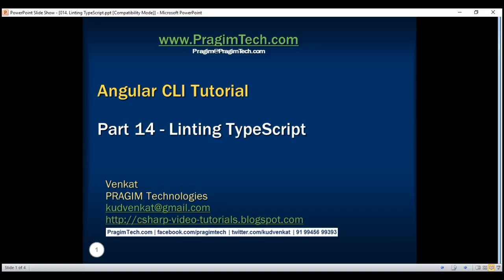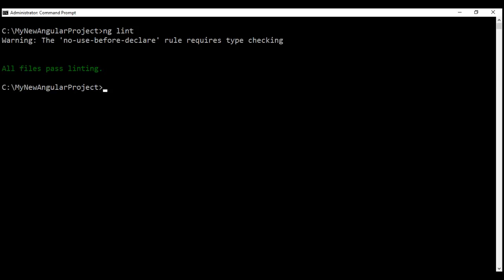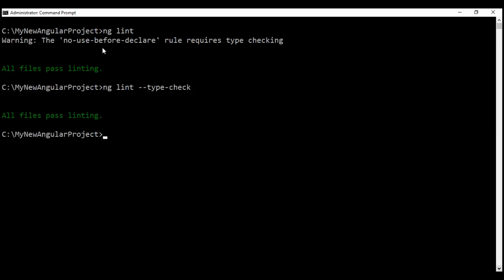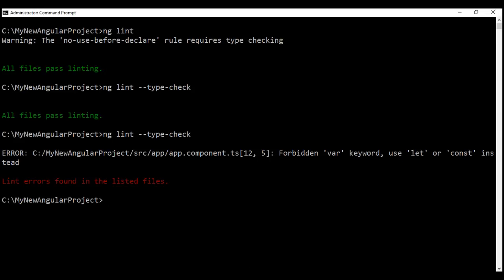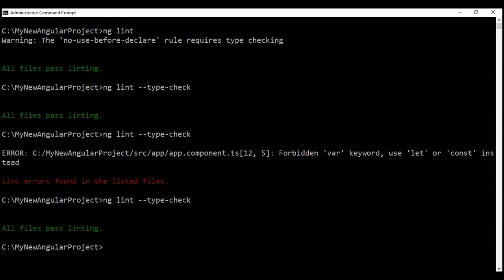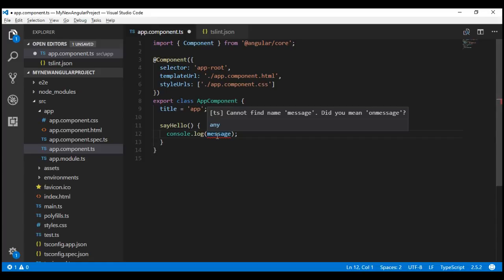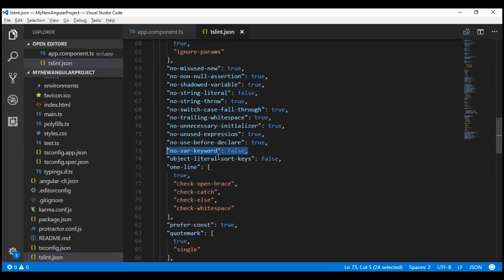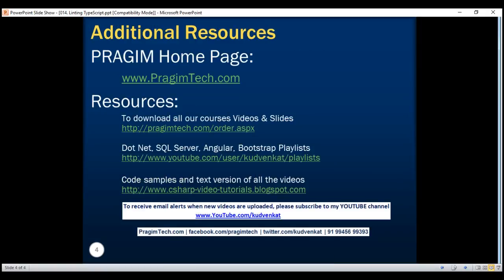Linting TypeScript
In this video we will discuss Linting TypeScript Code

Angular has a linting tool that checks our TypeScript code for programmatic and stylistic errors as well as non-adherence to coding standards and conventions. tslint.json is the configuration file for linting. This file contains all the default rules for linting our code.

For the purpose of this demo I have created a brand new Angular project using the following command.
ng new AngularProject

Use the following command to lint the code
ng lint

Since we have just generataed a new angular project and all the code in the project is auto-generated, we do not have any linting errors and we get the message - All files pass linting.

We also see the following warning
Warning: The 'no-use-before-declare' rule requires type checking

Basically this warning is saying, if 'no-use-before-declare' rule is enabled we need to use --type-check option with the ng lint command
ng lint --type-check

'no-use-before-declare' rule is enabled out of the box and it disallows usage of variables before their declaration. To understand what this means, place the following sayHello() function in AppComponent class in app.component.ts file.
sayHello() {
  console.log(message);
  var message = 'Hello';
  message = message + ' Pragim';

At this point, execute ng lint command again with --type-check option.

ERROR: C:/AngularProject/src/app/app.component.ts[12, 17]: variable 'message' used before declaration
ERROR: C:/AngularProject/src/app/app.component.ts[13, 5]: Forbidden 'var' keyword, use 'let' or 'const' instead

Lint errors found in the listed files.

Out of the box, "no-var-keyword" rule is also enabled by default. Turn this rule off by setting it's value to false in tslint.json
"no-var-keyword": true

Run ng lint command again with --type-check option

Notice, now we only get 1 linting error
variable 'message' used before declaration

Now modify the code in sayHello() function as shown below.
sayHello() {
  var message = 'Hello';
  message = message + ' Pragim';
  console.log(message);

Run ng lint command again with --type-check option. Notice now we do not get any linting errors.

Variables declared with let keyword are not accessible before they are declared. So this rule 'no-use-before-declare' can be safely disabled, if you have 'no-var-keyword' rule enabled. When 'no-use-before-declare' rule is disabled and when we run ng lint command without --type-check option, we will no longer get the below warning
The 'no-use-before-declare' rule requires type checking